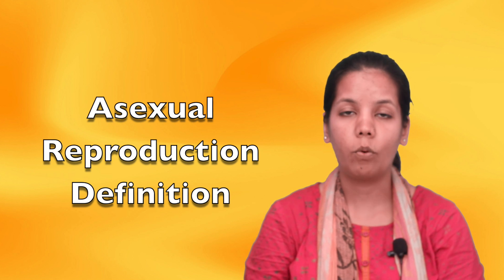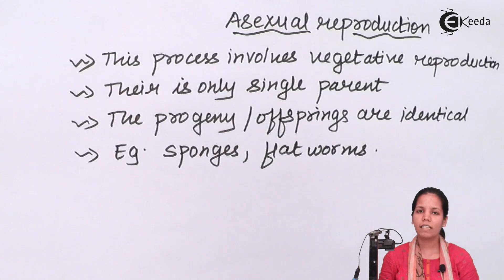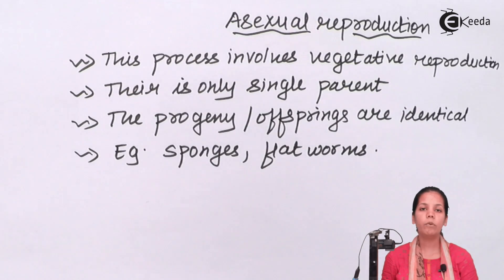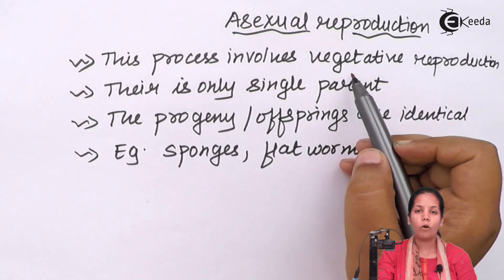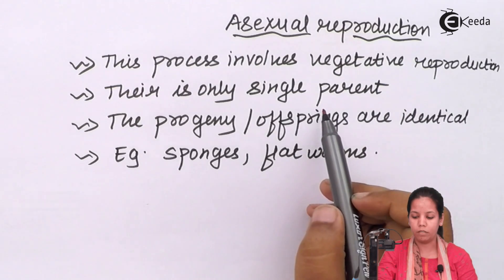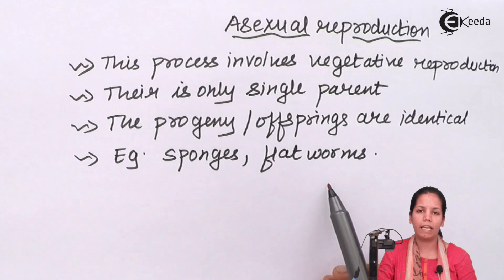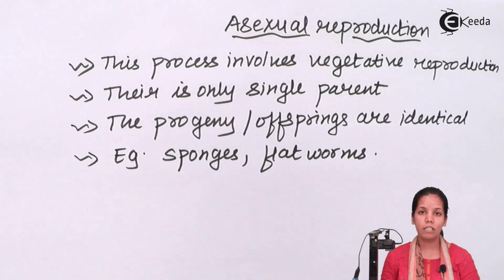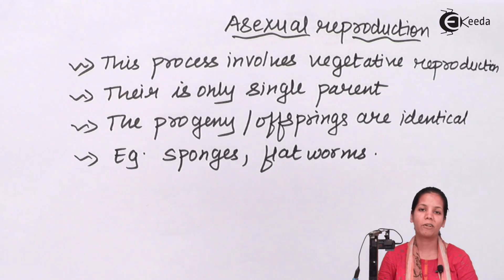Asexual Reproduction - Human Reproduction - Biology Class 12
Asexual Reproduction  Video Lecture of Human Reproduction Chapter from Biology Class 12 Subject for HSC, CBSE & NEET.

Happy Learning : )